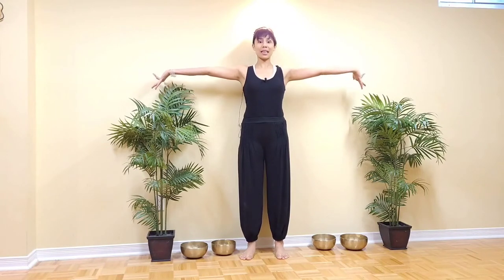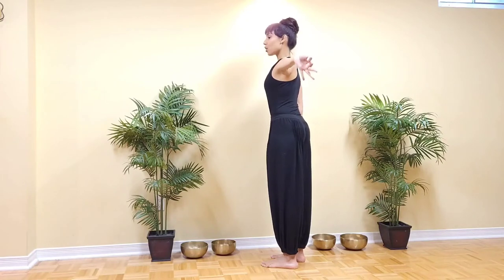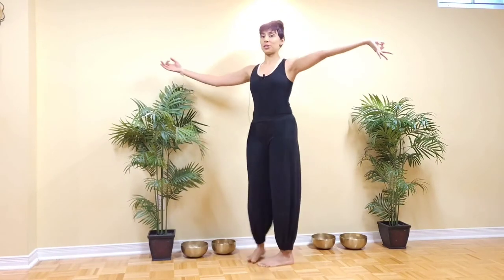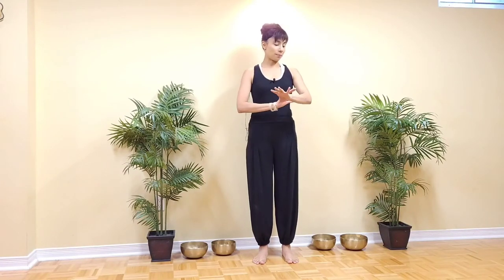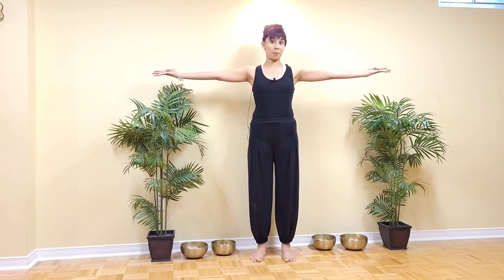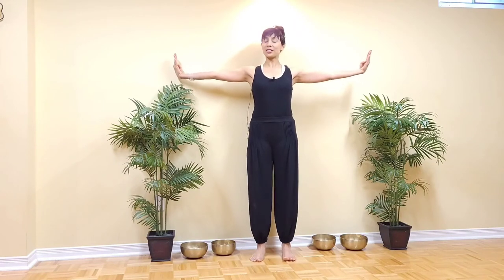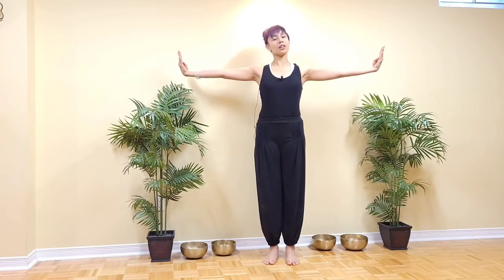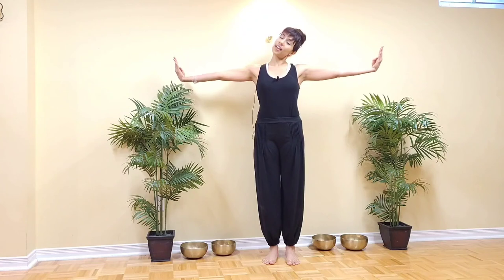Upper Body Nerve Flossing - improve brain body connection.Release tension in the neck and shoulders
Try these techniques to release tension in the neck and shoulders and improve brain body connection.

Nerve flossing is a technique used to improve conduction between the nervous system and a particular body part.